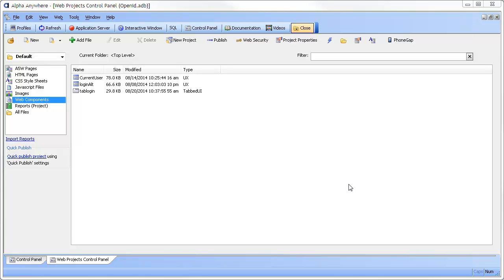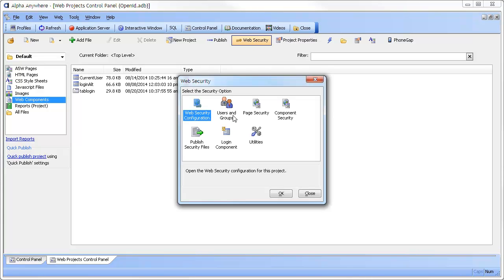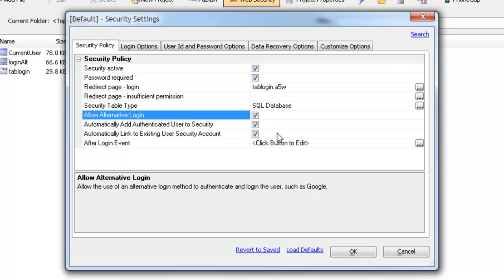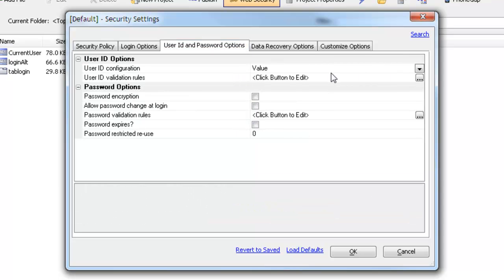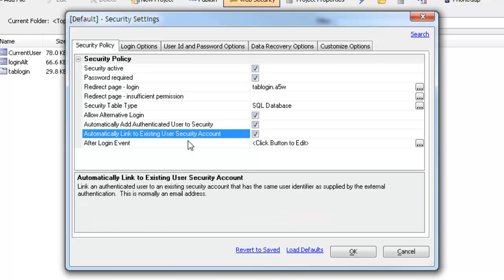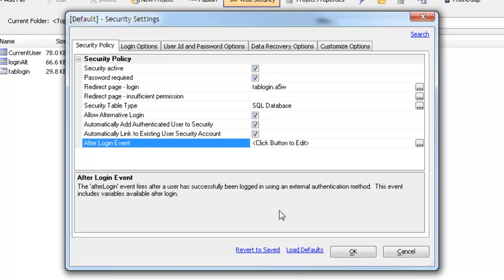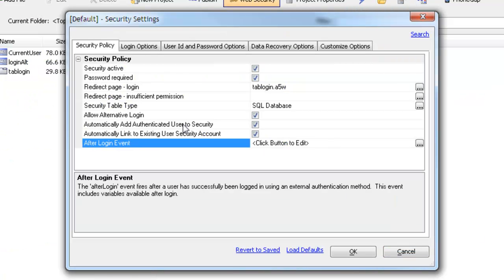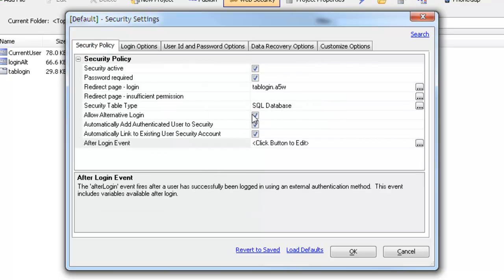AA Video 3 Configuring Web Security